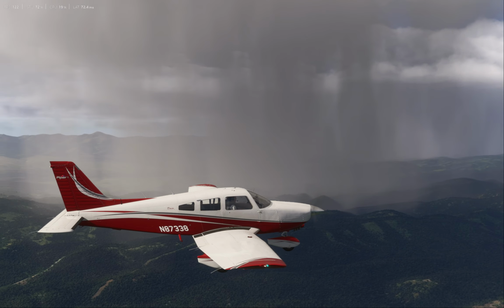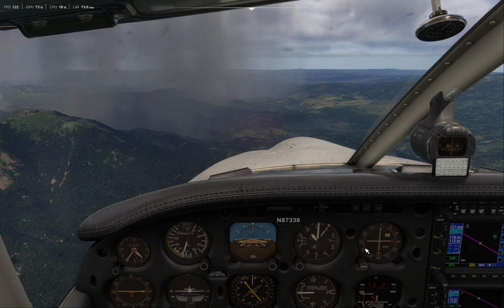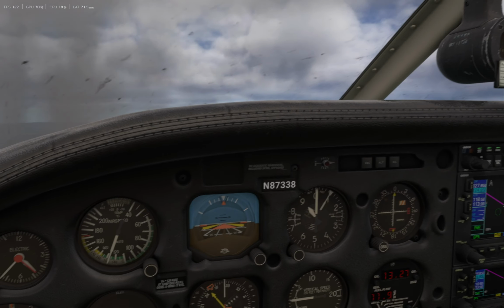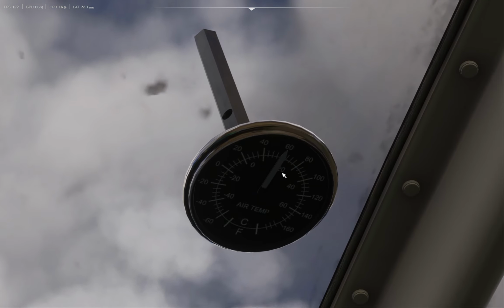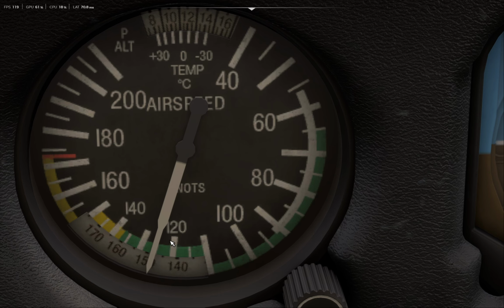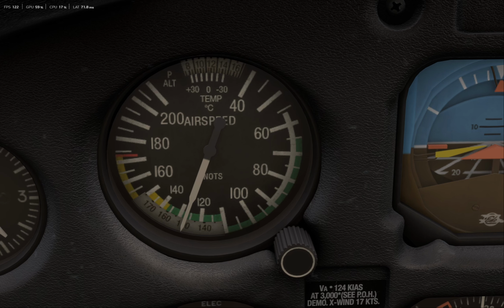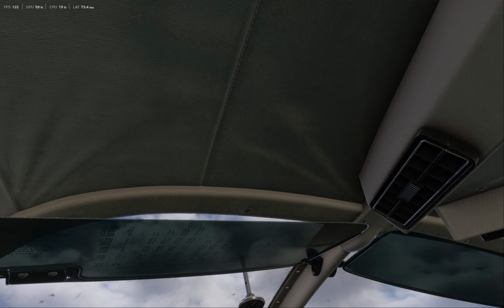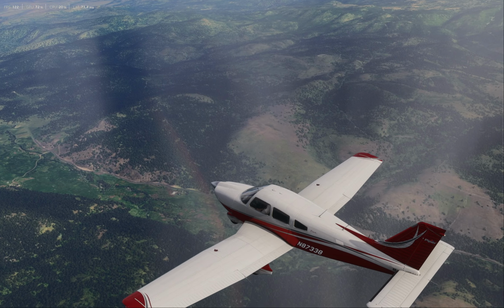WHAT IS TRUE AIRSPEED??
WHAT IS TRUE AIRSPEED?? In case you're a novice, student or have never heard of one of the most basic and useful pilot things.